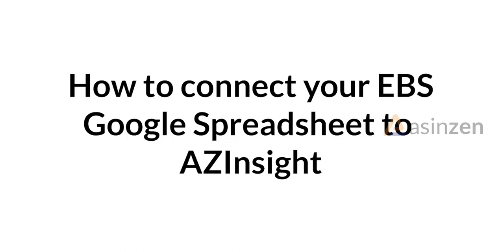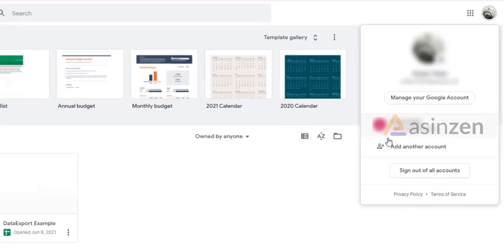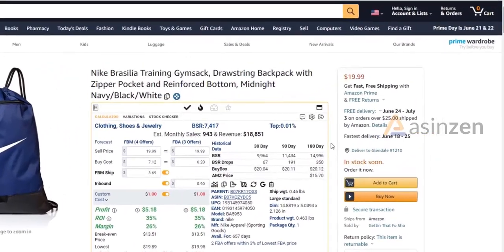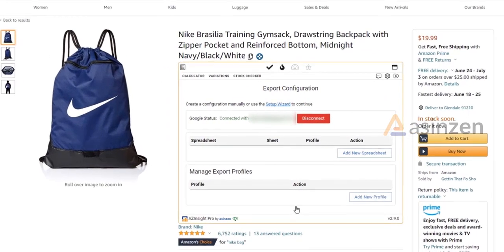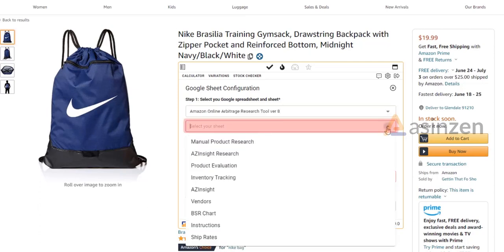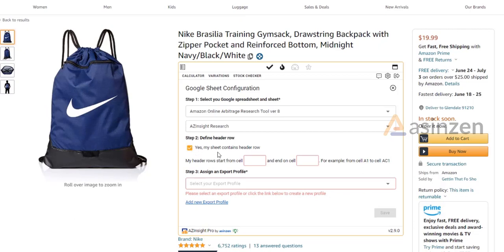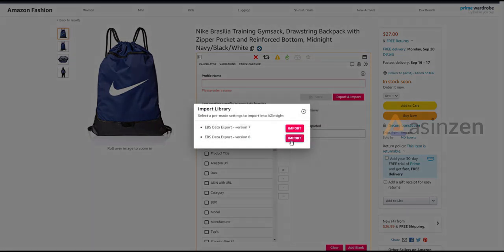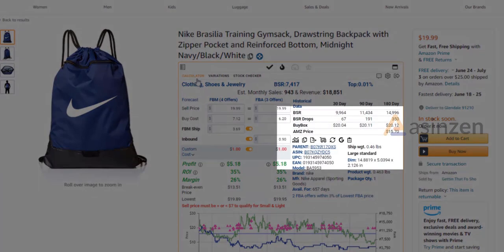Connecting to Google Sheets on AZInsight Manually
In this video, I will show you how to connect your Google Sheets account to AZInsight, a powerful Amazon FBA calculator and product research tool. By connecting to Google Sheets, you can easily export and import data from AZInsight to your spreadsheets, and customize your own formulas and metrics. This is a manual method that requires you to copy and paste the API key and sheet ID from Google Sheets to AZInsight.